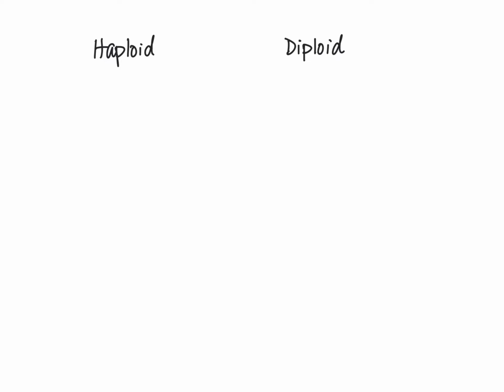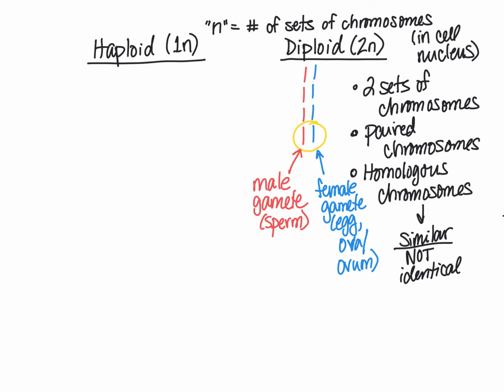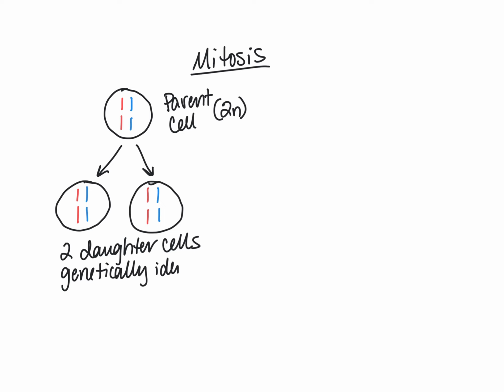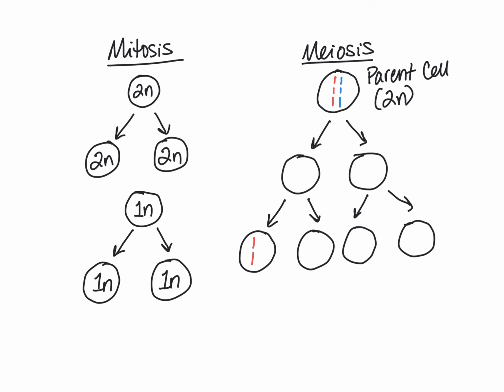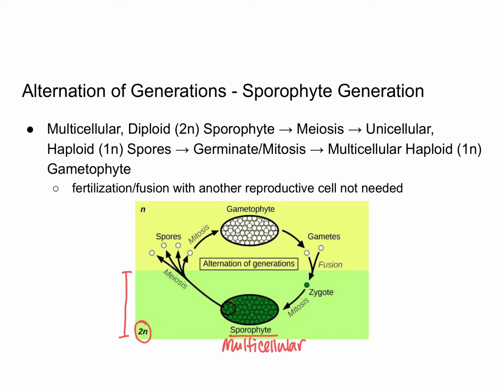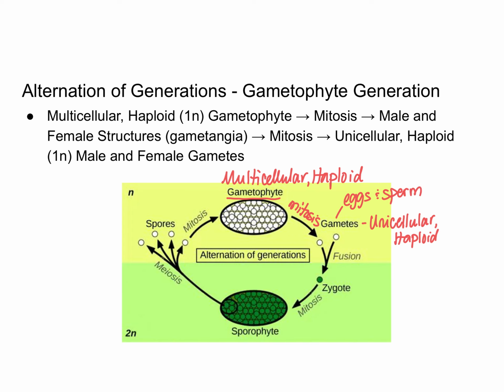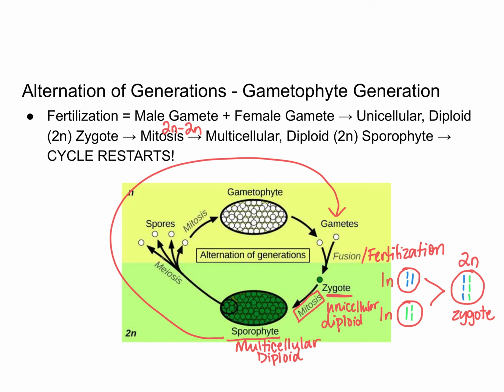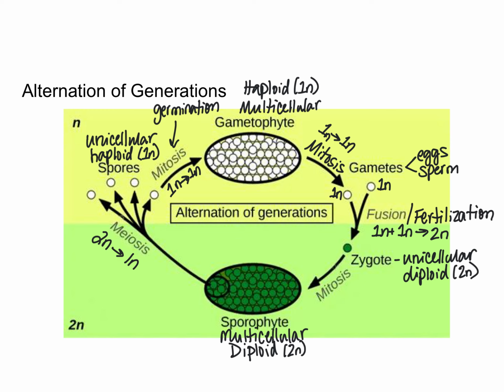Seedless Plants - Alternation of Generations - Updated Audio